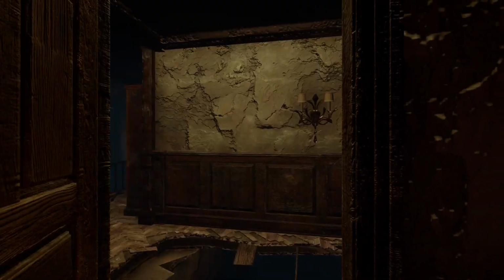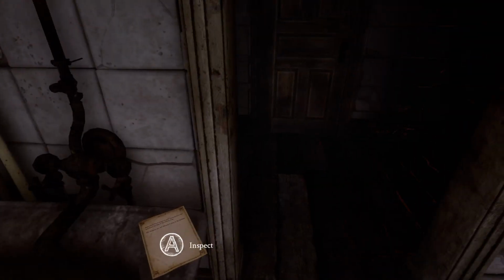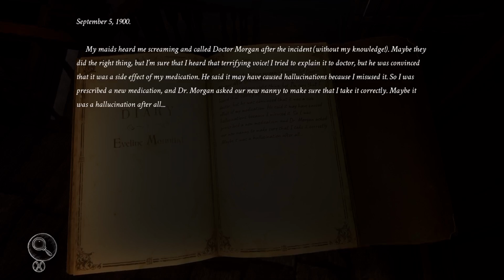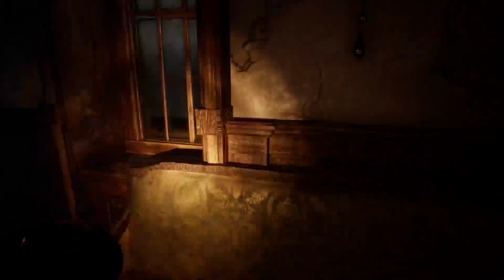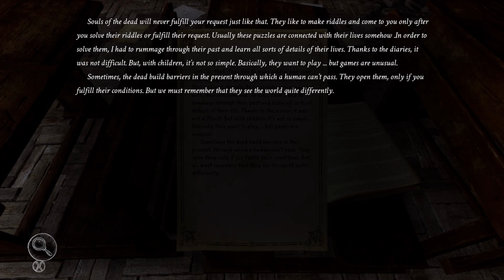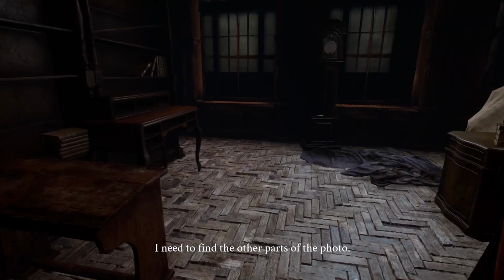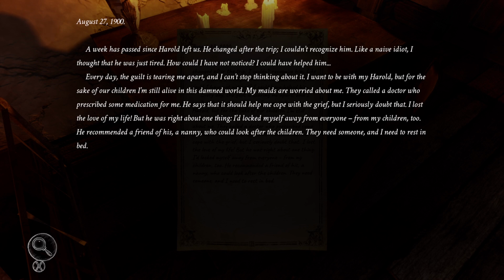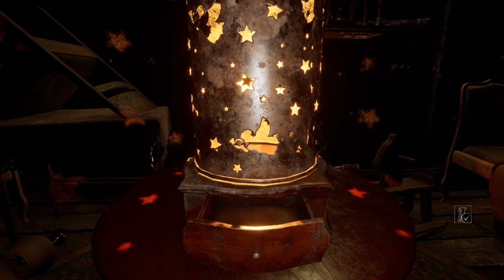Spooky Time!! Siver Chains!! XBSS!!